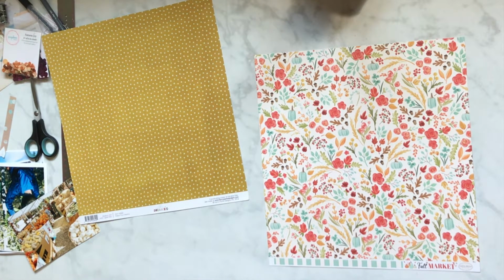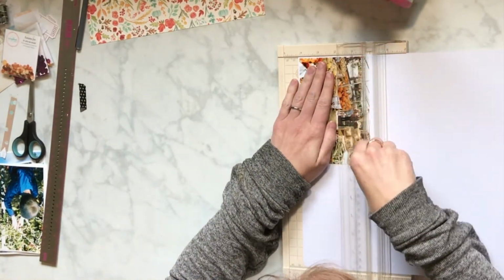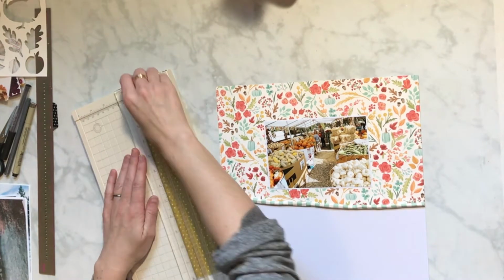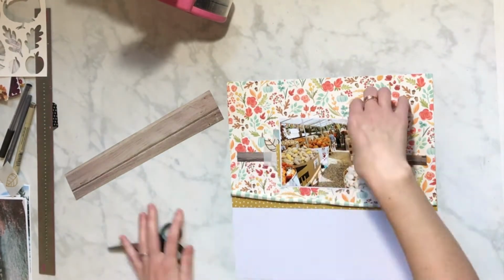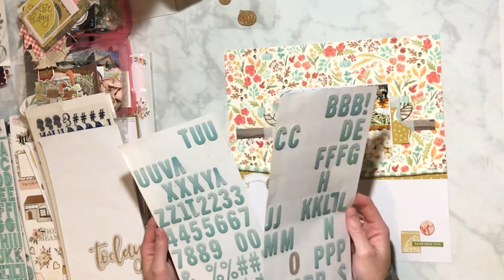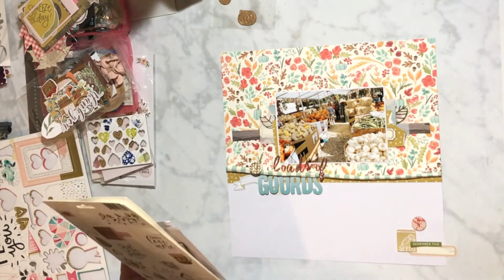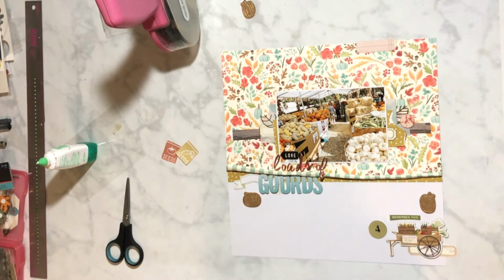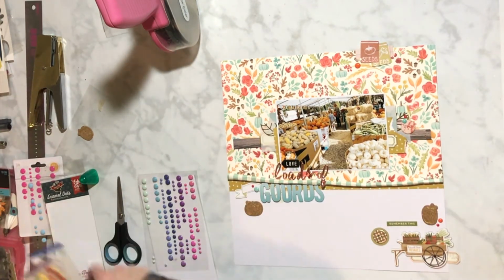For The Love Of Homemade Kits September Kit Layout 2// Autumn Scrapbooking Process Video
Aloha!!
I am sharing another For The Love Of Homemade Kits layout. This makes layout number 2 I made with my September Kit.

Be on the look out for my October Kit share at the beginning of October.

Hannah